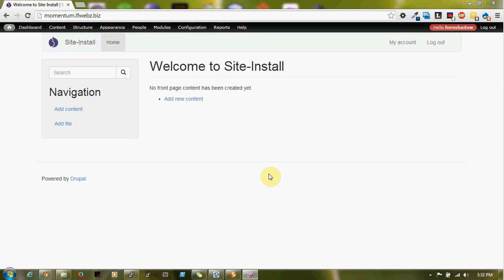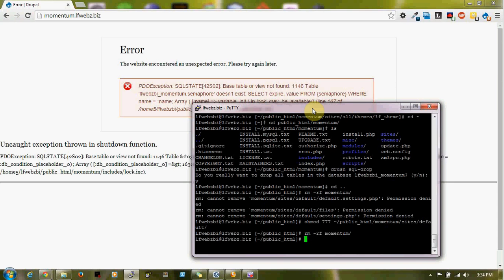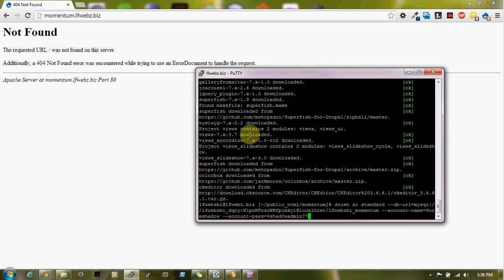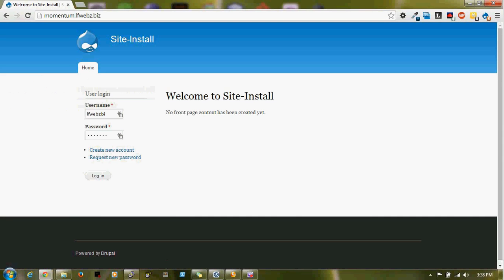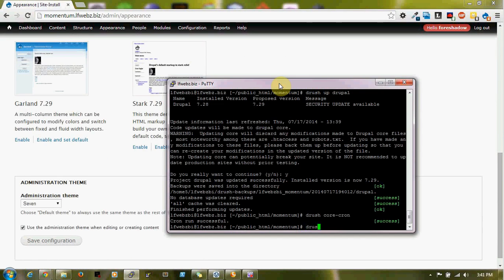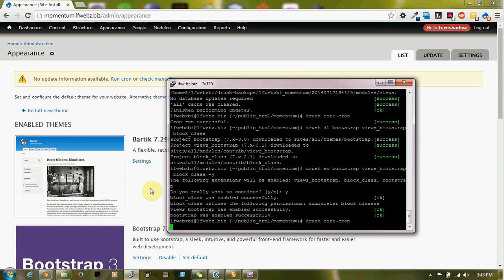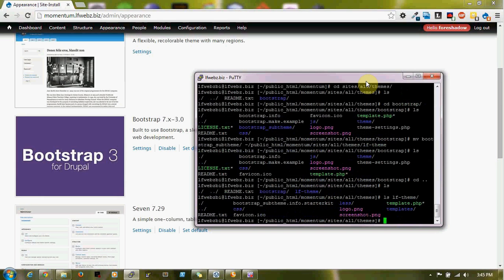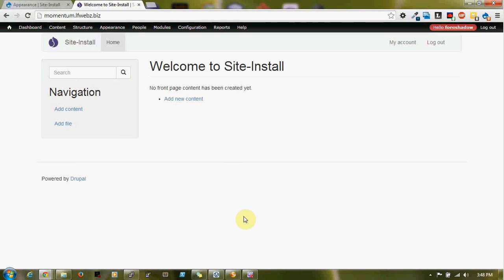Drupal Installation via Drush and Bootstap Setup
This video will walk you through how to install drupal using drush and then install, configuring bootstrap correctly